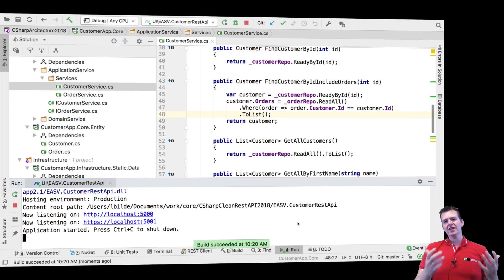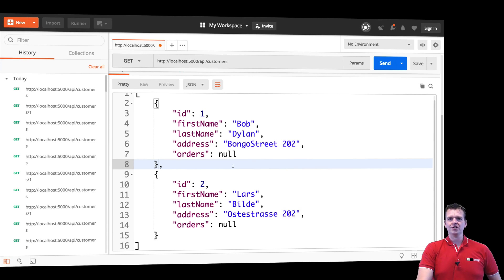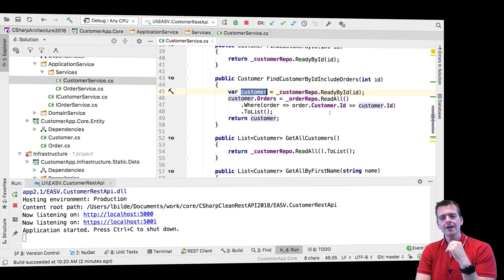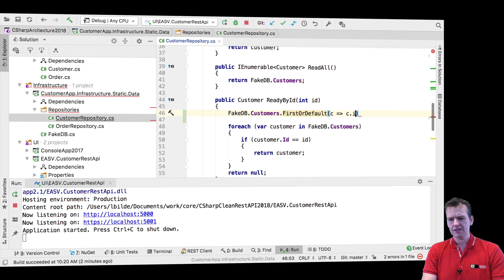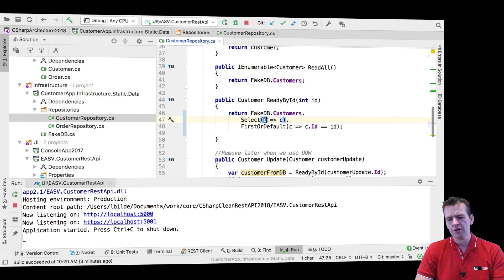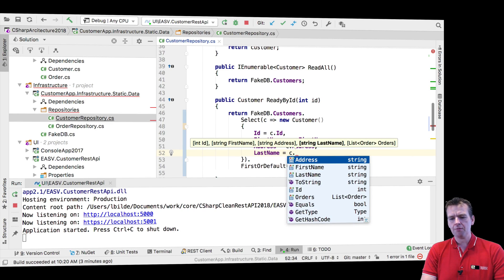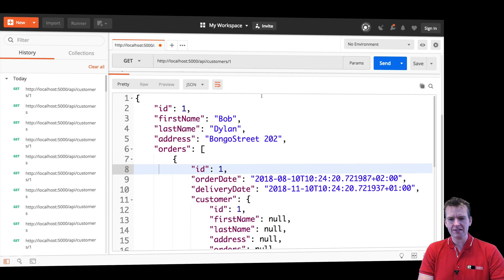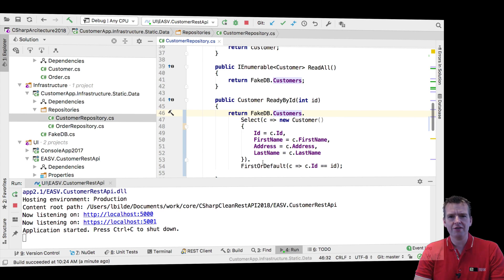C# CLEAN REST API and more with NET Core 2018 | S3P28 | Simple Clone with Linq